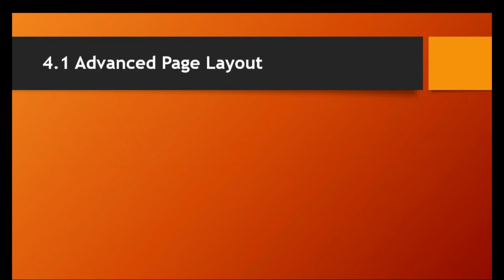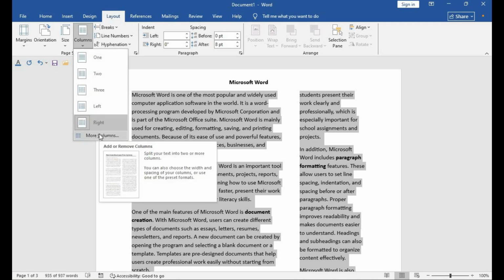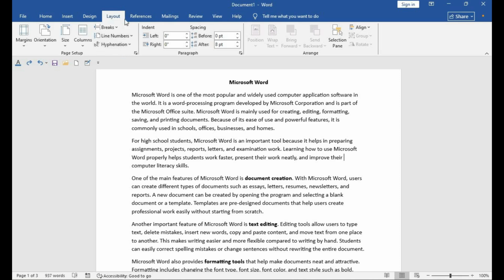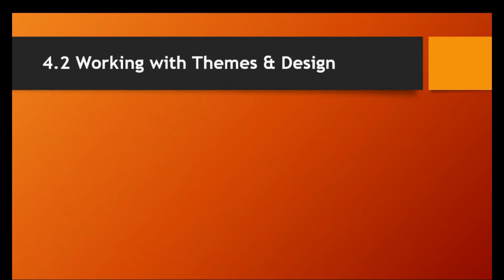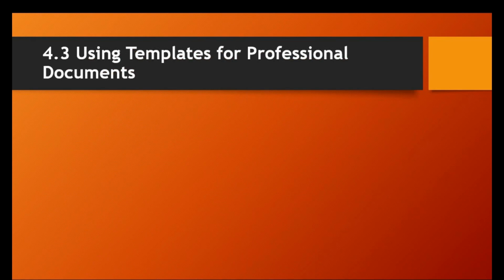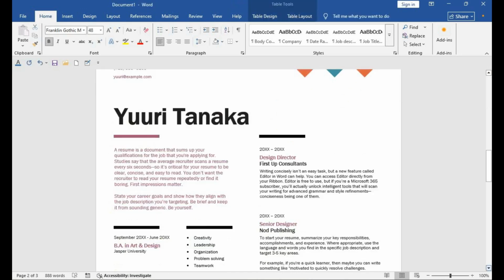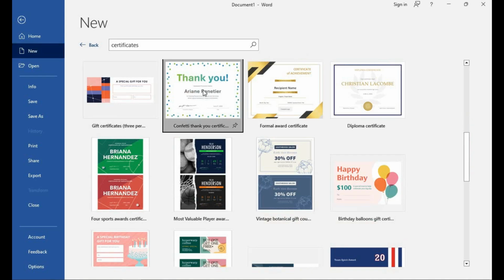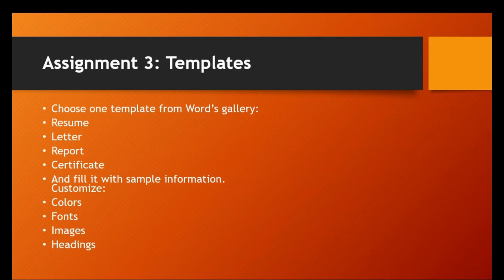Mastering Microsoft Word - Advanced Formatting and Layout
Welcome to Module 4 of the Microsoft Word Mastery Series
In this lesson, you’ll learn how to design clean, professional, and well-structured documents using Microsoft Word’s advanced layout and design tools.
This module is especially useful if you create reports, newsletters, books, certificates, or formal documents and want them to look polished and professional.

🔹 What You’ll Learn in This Module:
✅ Creating multi-column layouts
✅ Using section breaks correctly
✅ Designing layouts for:
• Reports
• Newsletters
• Books and long documents
✅ Applying document themes
✅ Working with color palettes and font sets
✅ Using Microsoft Word templates for:
• Resumes
• Letters
• Reports
• Certificates

🧪 Practice Along
This module includes a hands-on practical assignment to help you apply advanced layout skills in real-world scenarios.
👇 Download the practice files and assignment here:
Pause the video and practice along to get the best results.

🎯 Who This Module Is For:
✔️ Learners moving beyond basic Word skills
✔️ Students working on professional documents
✔️ Office administrators and secretaries
✔️ Business owners and content creators
✔️ Anyone designing structured Word documents

👍 Support & Engage
If this lesson adds value to you:

🚀 Next Module:
➡️ Module 5 – Document Automation & Productivity Tools
Let’s make Microsoft Word work smarter for you!

Instructor: Raphael Adeyemo
Series: Microsoft Word Mastery Series